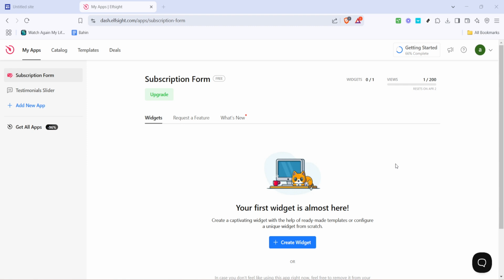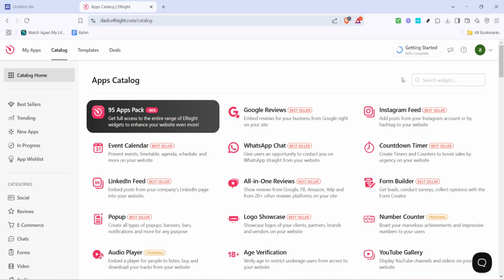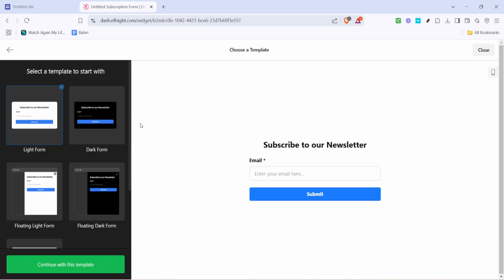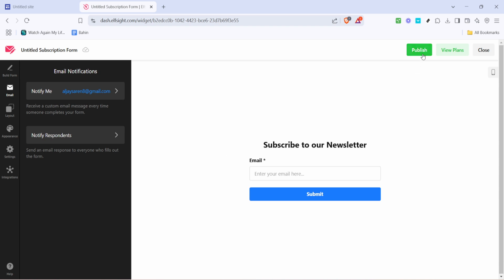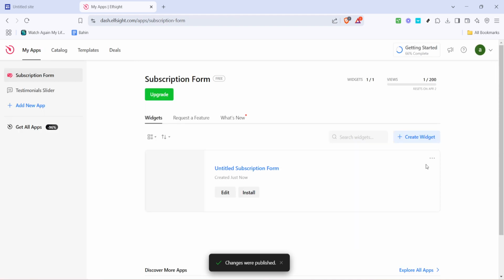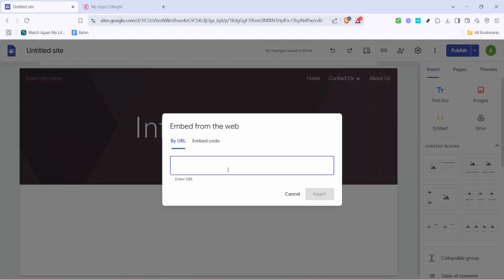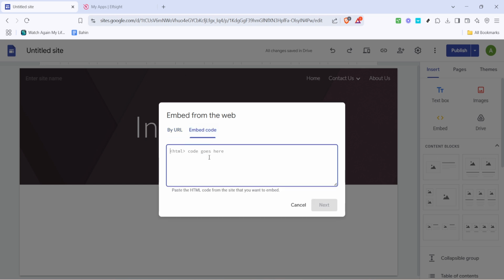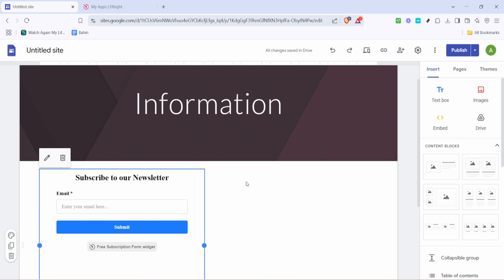How to Add an Email Subscription Features on Google Sites (Full 2025 Guide)